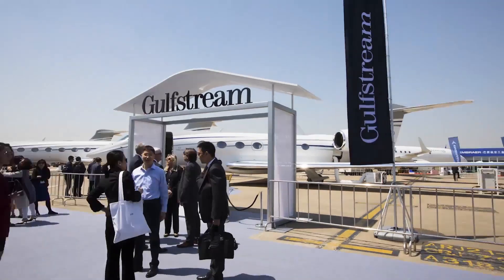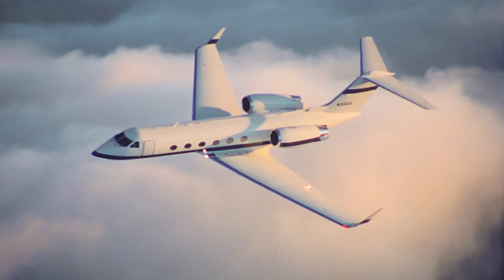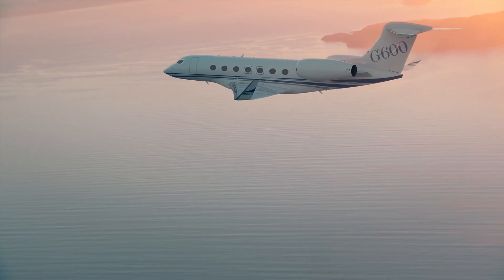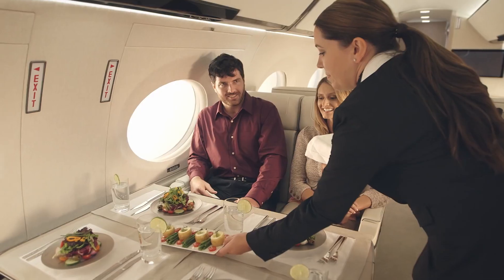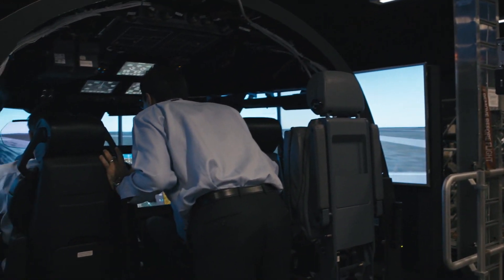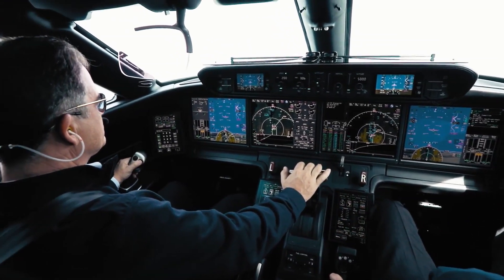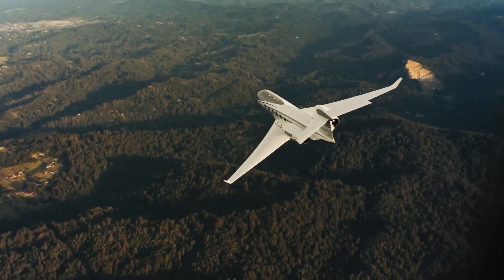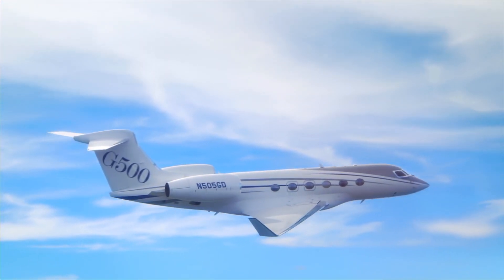Gulfstream G500 and G600 - the advanced jet brothers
The Gulfstream G500 and G600 are a pair of GVII generation business jets developed by Gulfstream Aerospace.
The planes made their first flights in 2015 and 2016. The G500 is intended to replace the obsolete G450, while the larger G600 is the replacement for the obsolete G550, respectively. Being the latest Gulfstream products, this planes are one of the most advanced aircraft in the class.